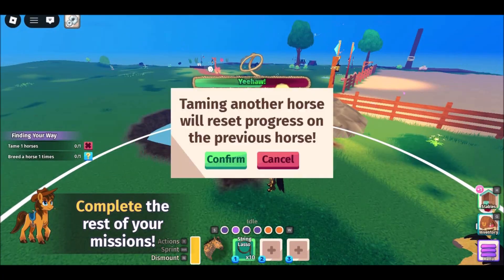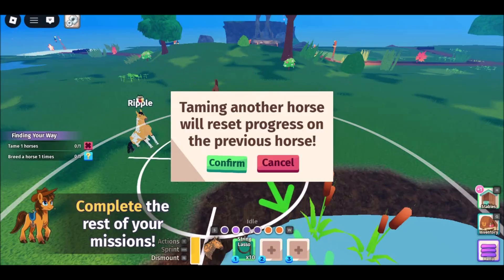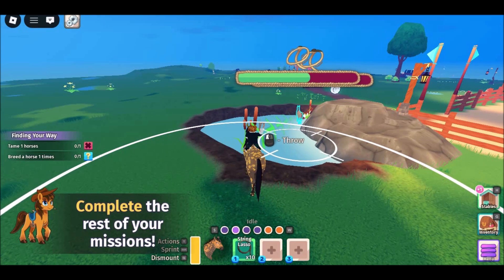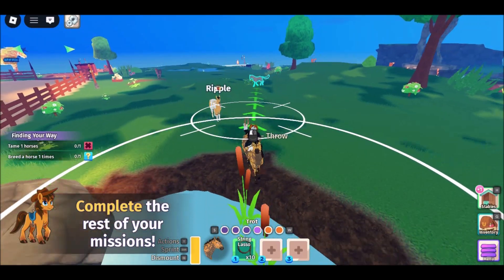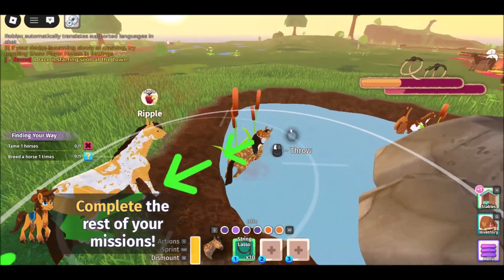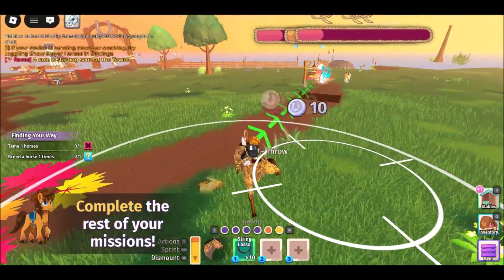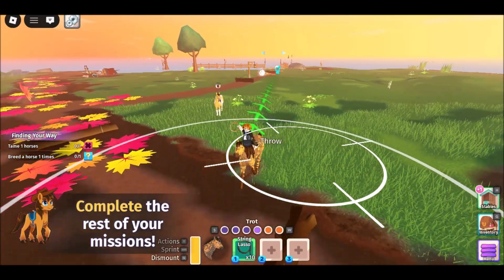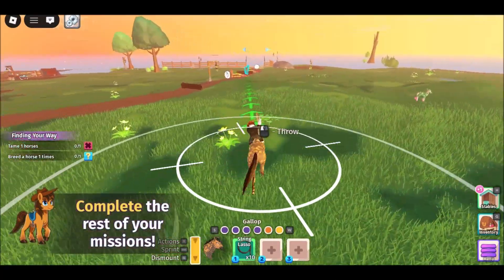how to unblock roblox on school chromebook 2025